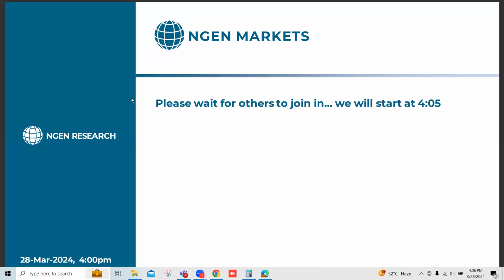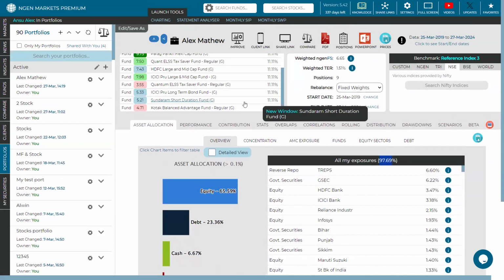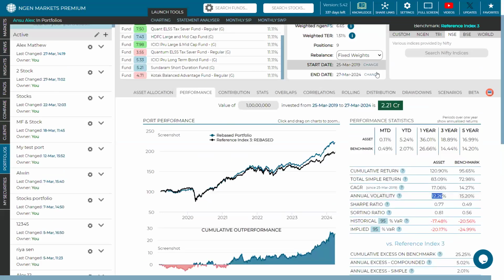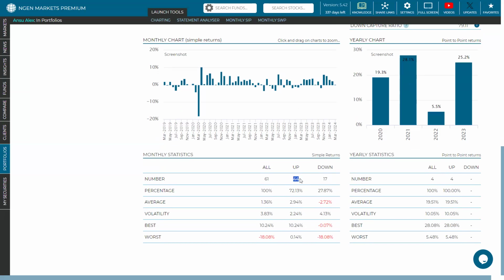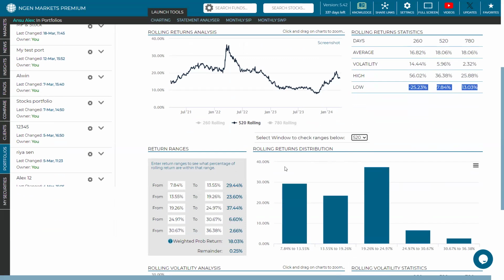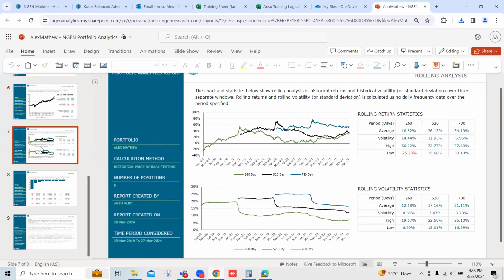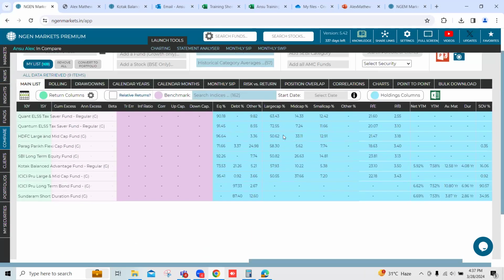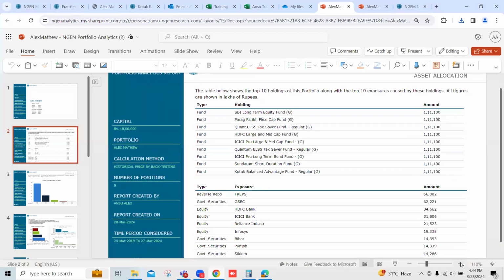Reviewing Client Portfolios & Generating Reports | Training on 28th of March 2024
A recording of NGEN Markets Training with a focus on client retention using NGEN portfolio analytics. This video shows you how you can compare portfolio performance with dynamic benchmarks. Analysing contribution, rolling returns using the portfolio analytics tool. Furthermore, we have also explained effective ways to understand strength of portfolios using drawdowns analysis. Lastly, You can also generate customisable reports for client portfolios.